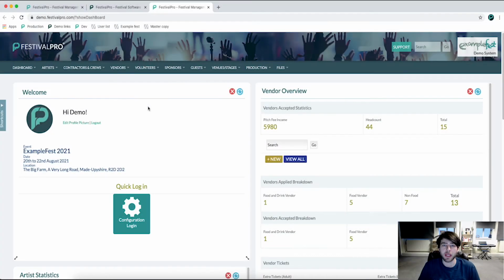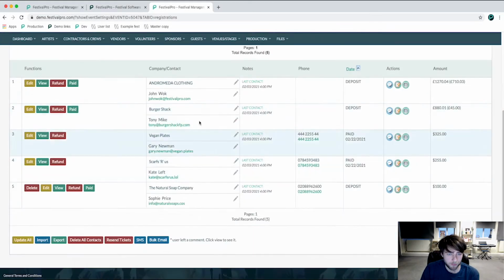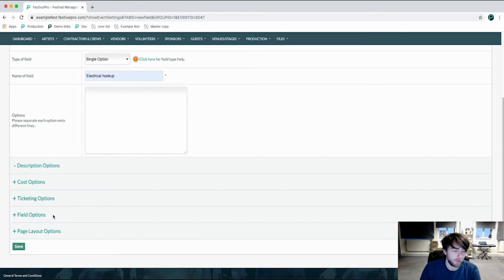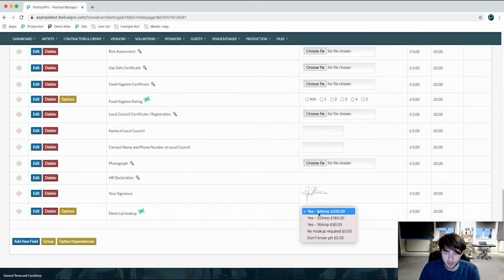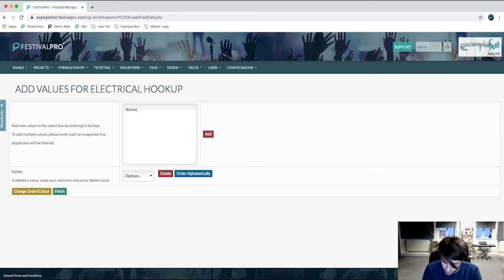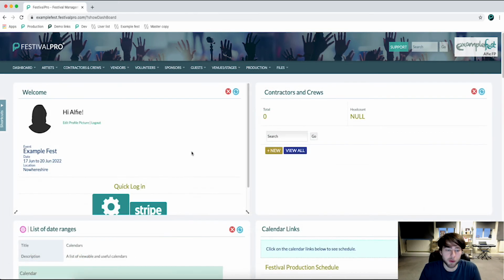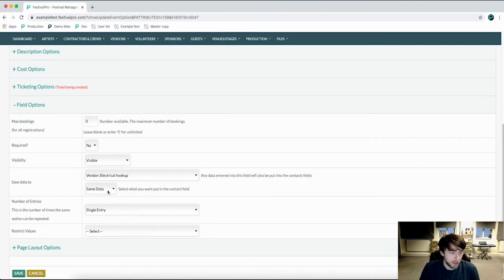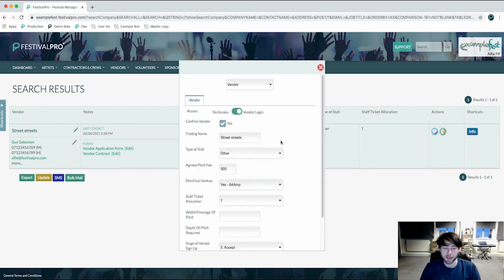Creating a field - from start to finish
A tutorial video on creating a field in a form and linking through to a vendors profile.